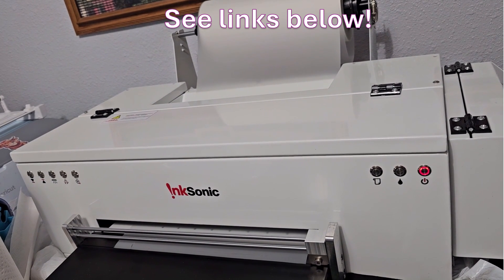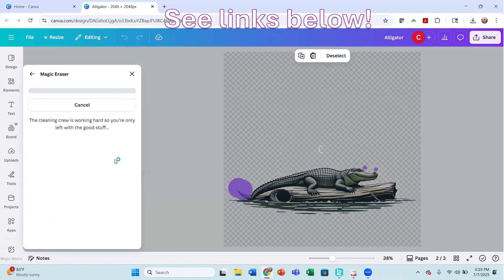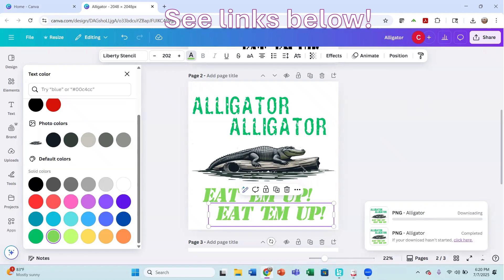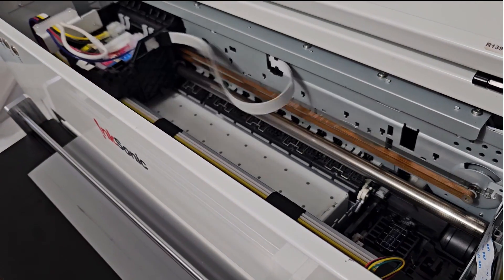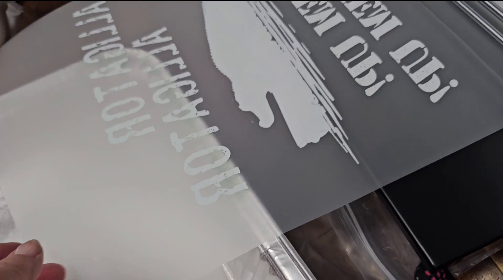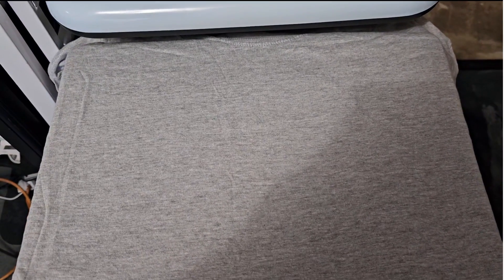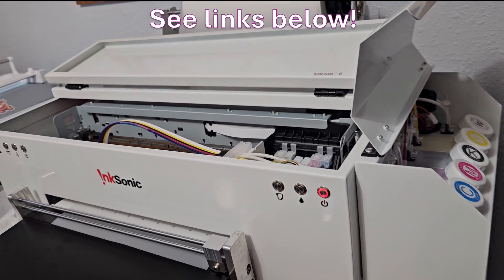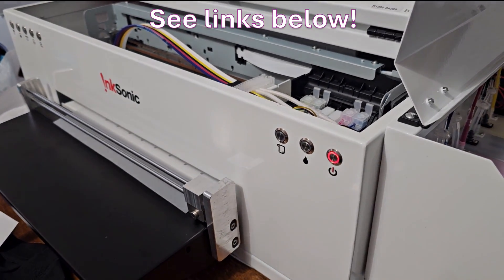InkSonic C13A DTF Printer Tutorial Design, Print & Press for Profit with RIP Software!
Start Your DTF Printing Business Today! In this step-by-step tutorial, we walk you through the full process of designing, printing, and pressing custom transfers using the InkSonic C13A DTF Printer and RIP software. Whether you're just starting a side hustle or looking to expand your printing business, this guide shows you how to get professional results at home.
✅ Learn how to design custom prints
✅ Set up and use the InkSonic C13A DTF printer
✅ Print DTF transfers with RIP software
✅ Press designs onto garments with vibrant, long-lasting color
✅ Tips for turning your prints into a profitable business!
This DTF setup is perfect for small business owners, t-shirt shops, and anyone ready to turn creativity into income.
📦 Perfect for custom t-shirts, hoodies, tote bags & more
💼 Great business or side hustle opportunity
**UPDATE: Since using this machine, I have found 2 things that are very important. First, be sure to connect the printer cable directly to a USB port on your computer. DO NOT bump or disturb this cable while the printer is printing. If the connection gets "bumped" the project will restart and not finish. Second, make sure the fan is running while printing or the ink will smear on one side. The air flow holds the film in down so the carriage does not rub.***